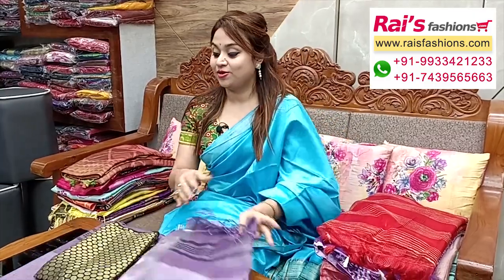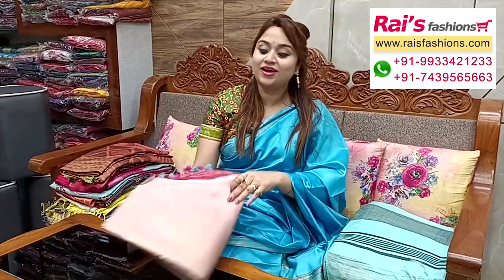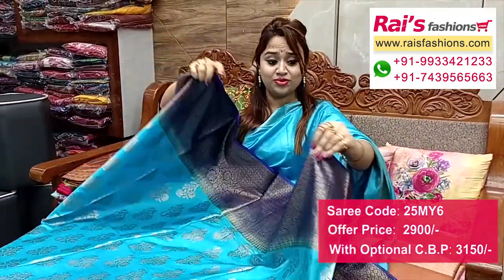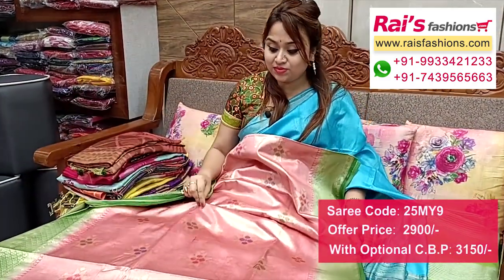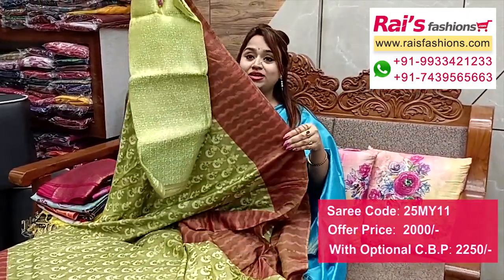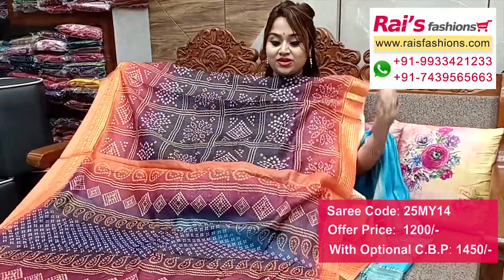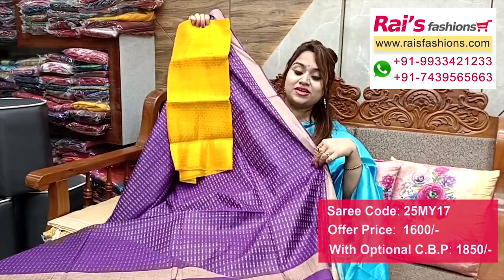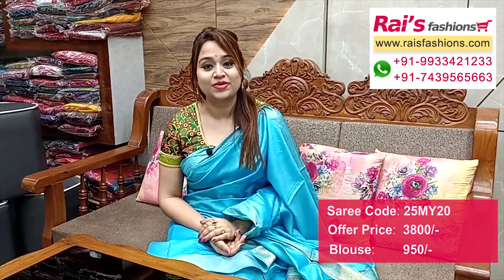Ethnic Handloom Sarees Collection (23rd May) - 25MY